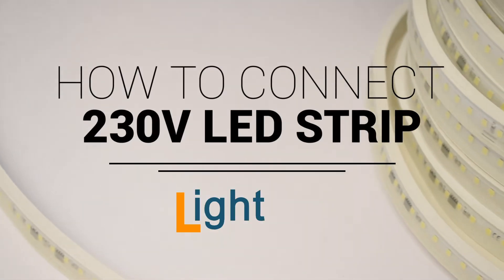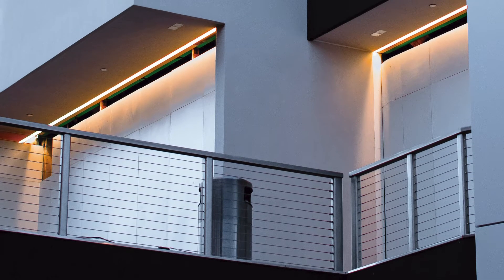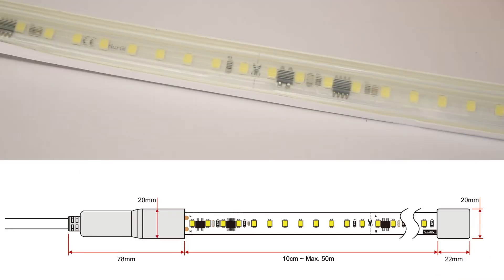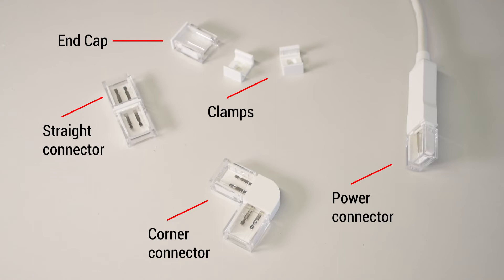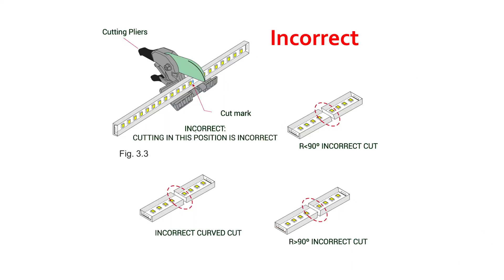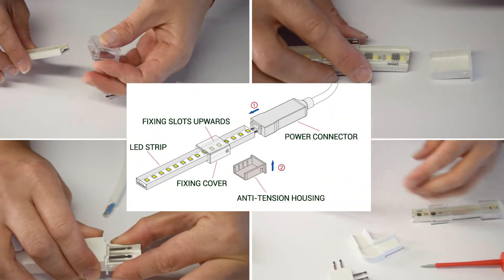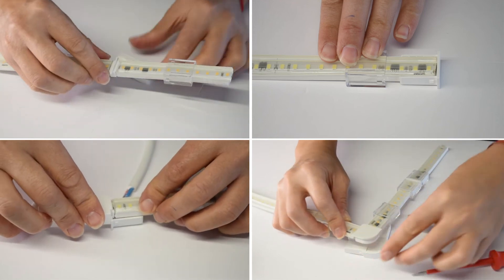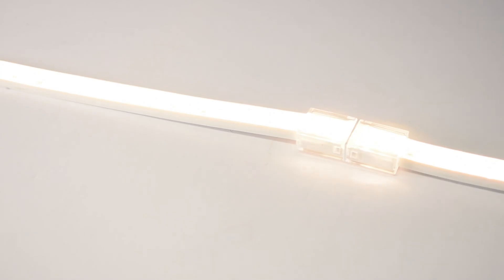HOW TO CONNECT THE LIGHTED 230V LED STRIPS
With the new direct 230V LightED LED strips the driver is no longer needed as the strip works directly from the mains. These new 230V LED strips are the best solution for small areas where there is no room for the LED driver.
These LED strips are rated IP65 rated for extra safety in the installation, even outside. For maintaining the IP65 protection of the LED Strip you must use our connectors from the same range (with IP40) and then properly seal the connections with a drop of silicone. According to your final application you can use one connector or another, but the assembly process is exactly the same.
In this video we show you how to do it correctly.